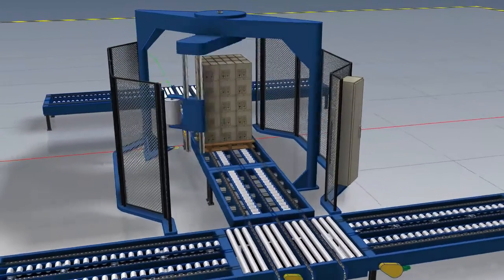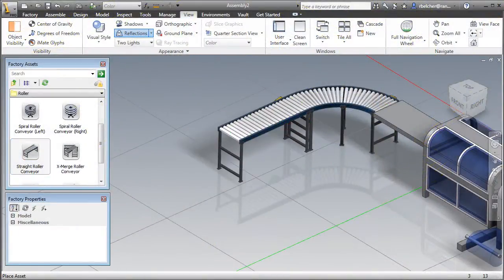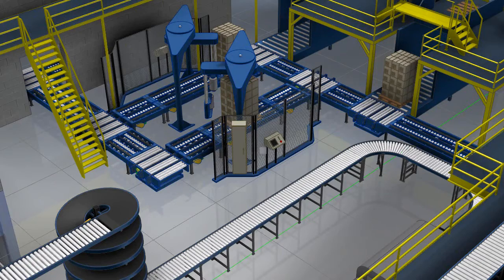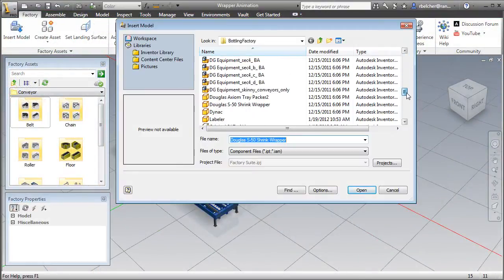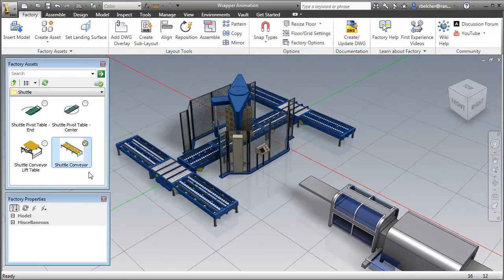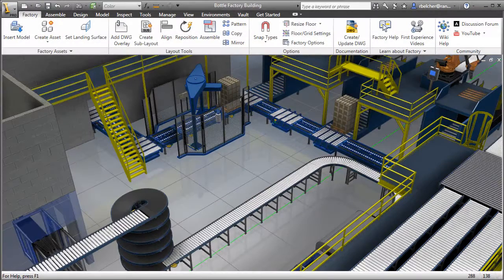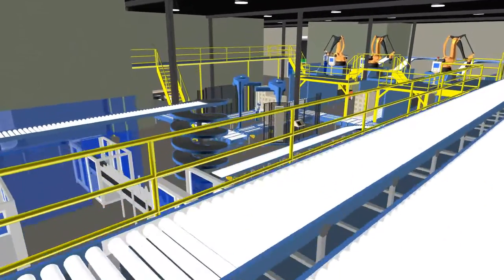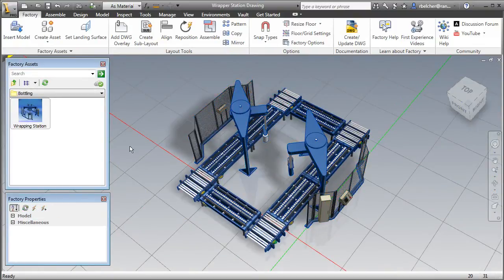Autodesk Factory Design Suite 2013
This video wll give you an overview of Autodesk Factory Design Suite 2013.